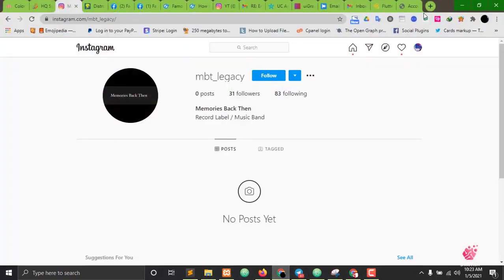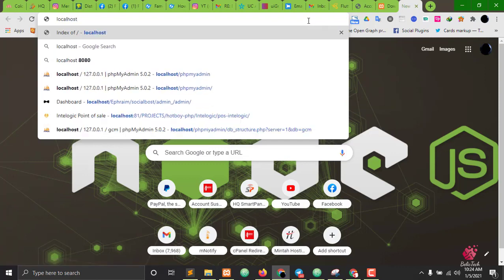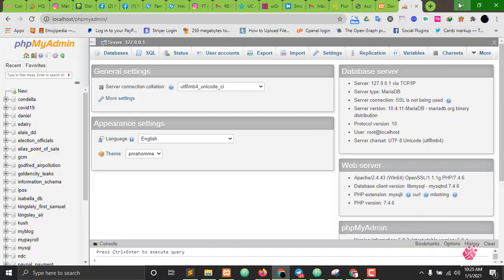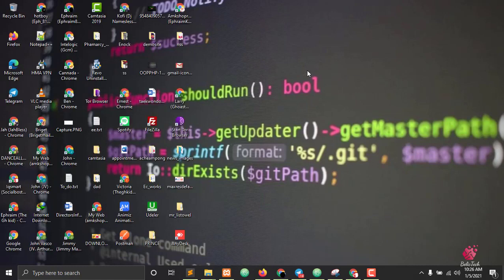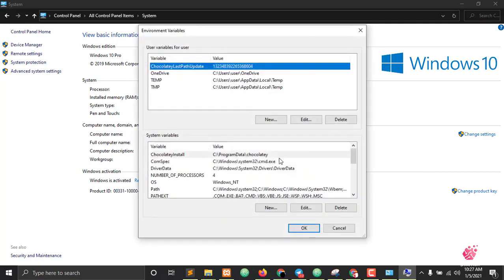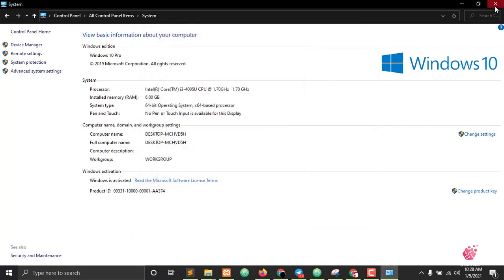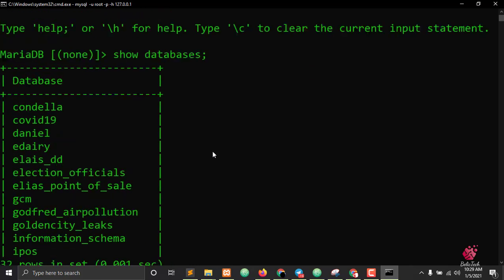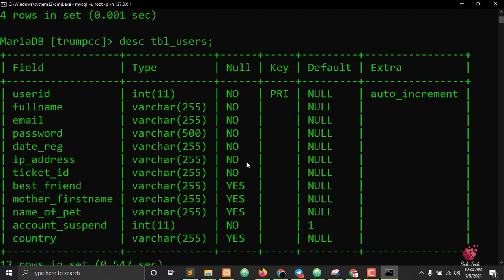How to run MySQL Database in command prompt CMD